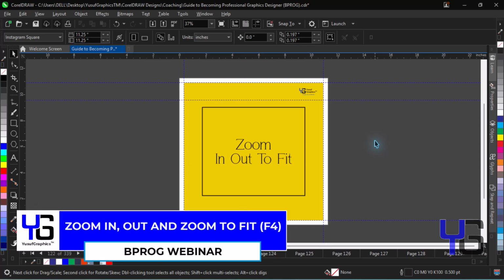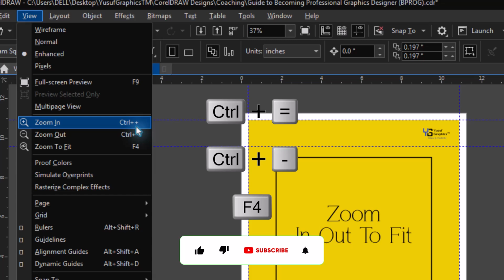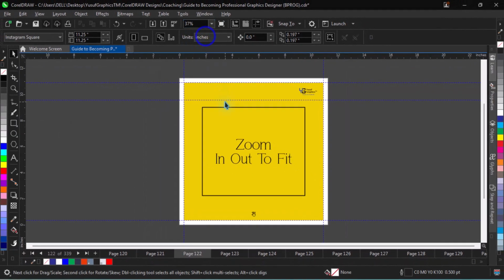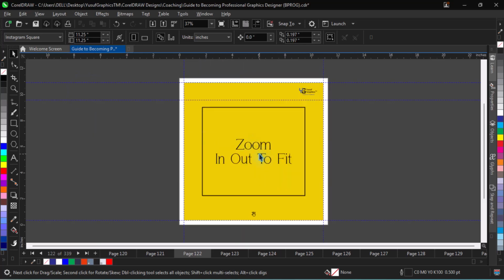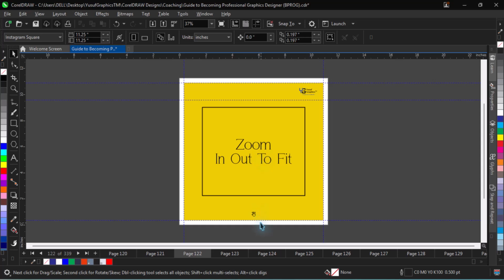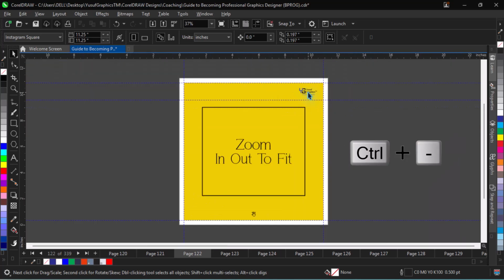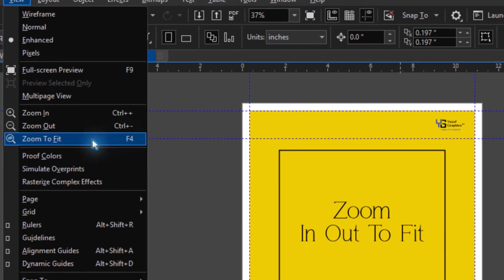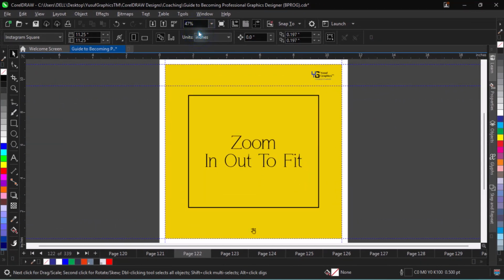Master ZOOM in CorelDRAW with These Simple Tricks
Learn how to master zoom in CorelDRAW with these simple tricks! Whether you need to zoom in, zoom out, or zoom to fit, we've got you covered in this video tutorial. Perfect for beginners and experienced users alike!